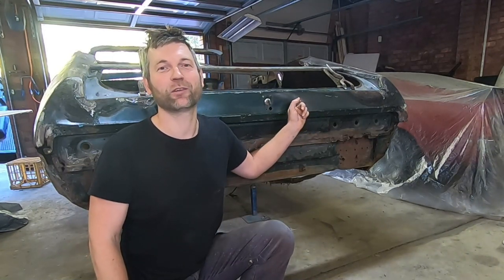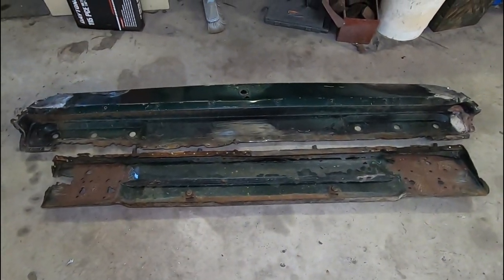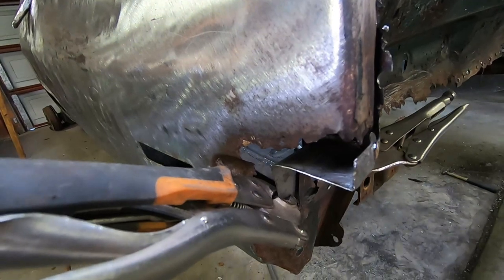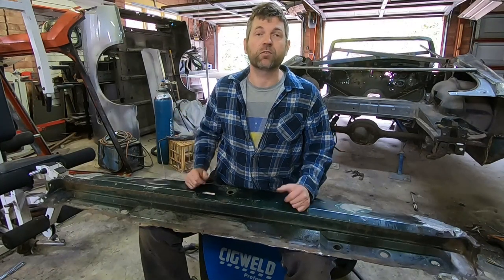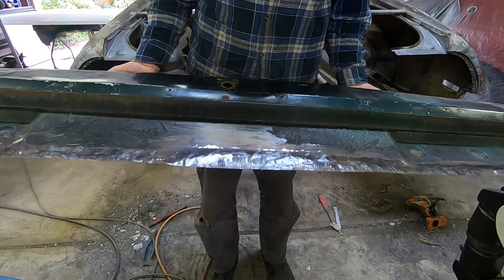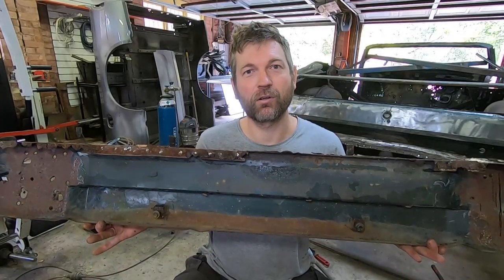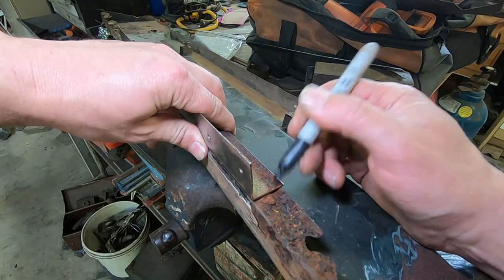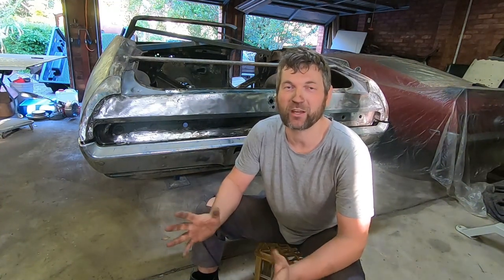Scrap metal Landau Part 12 Tail light and Beaver Panel Rust repairs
In this episode we tackle the repairs to the tail end of the car, giving it's big butt a much needed overhaul

If you have something old and cool, and would like to challenge us to do a "WILL IT START?" video using your vehicle, or you have a vehicle that you are willing to donate to us as a challenge or cheap purchase, then shoot us an email at along with a few pictures and some details, and we'll get back to you!

If you enjoy watching this channel and our builds, and would like to help see it grow, please consider making a donation